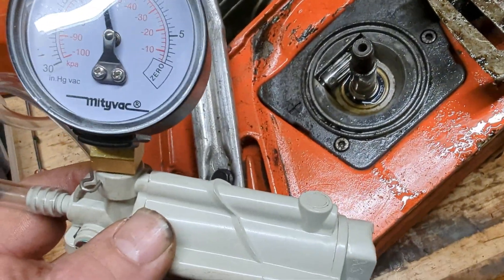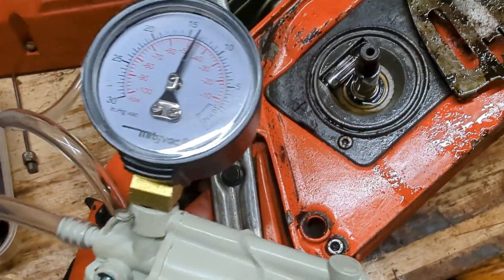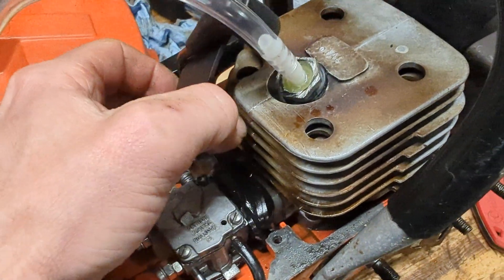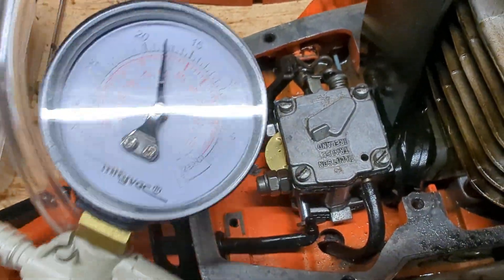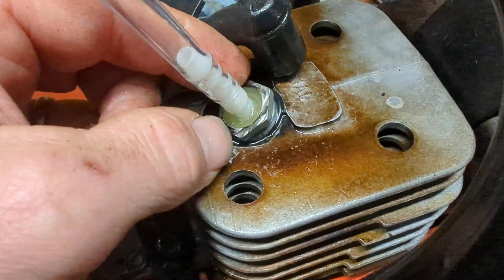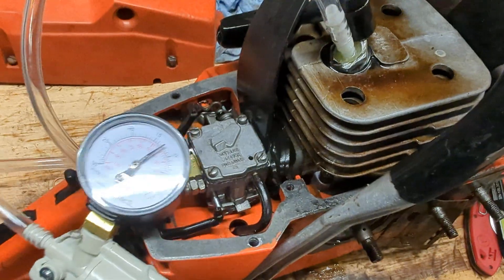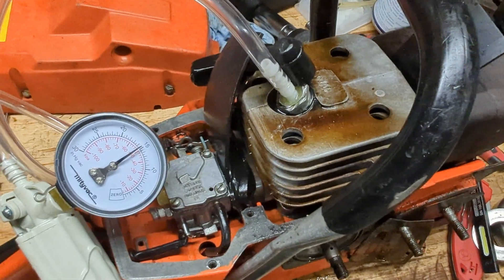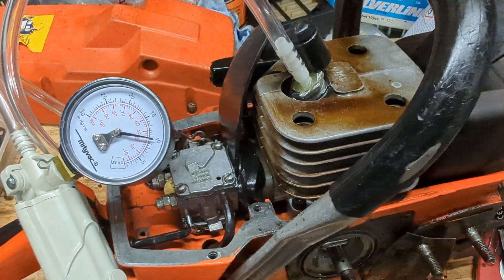Vacuum testing the 268xp.. would you run this? Chainsaw repair & crank seal test with MityVac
In this video I Vacuum test the 268xp after fitting new crank seals. help me diagnose what's leaking so I can repair this chainsaw!